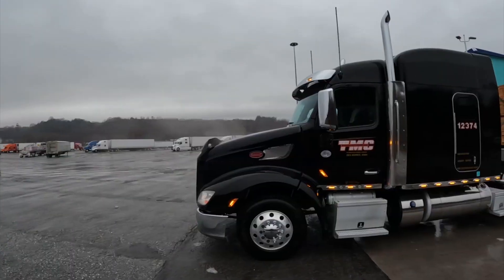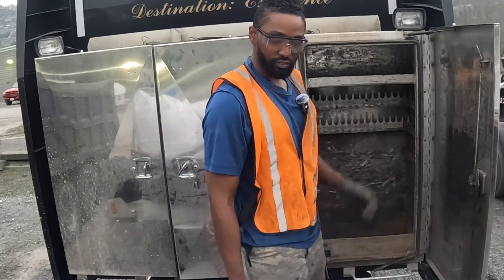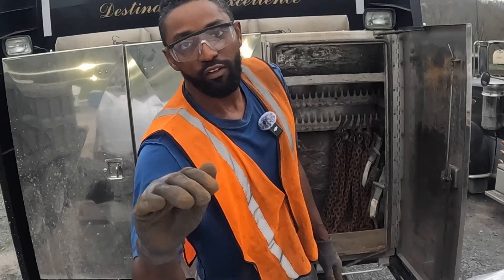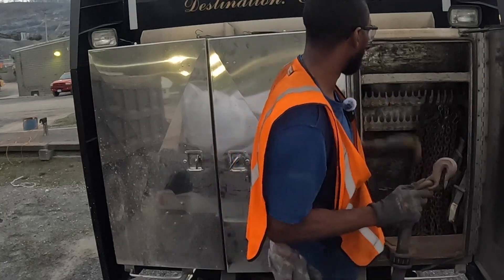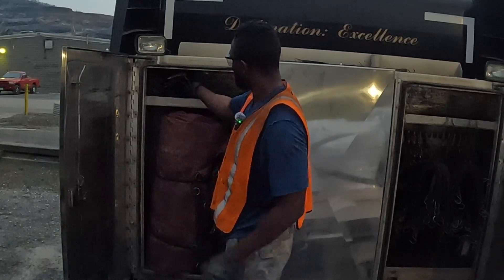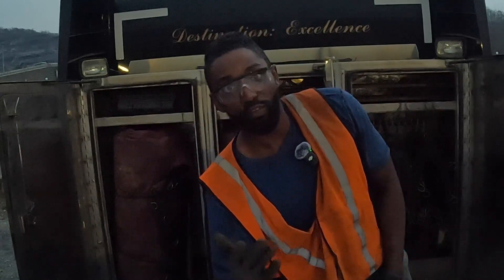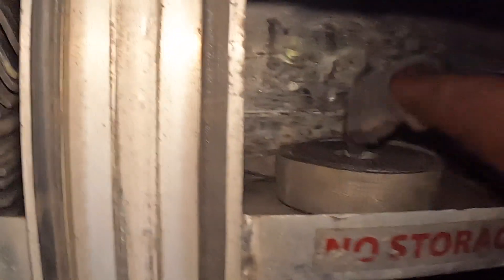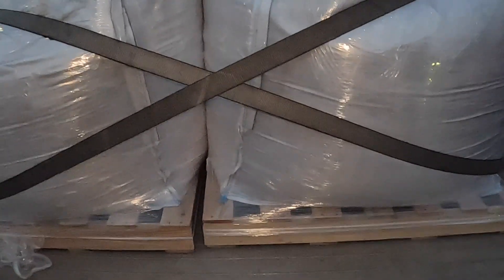My MAXIMUM efficiency headache rack setup 🧔🏿👍🏿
This is the easy way to load your headache rack for maximum efficiency.

Also, check the Mytee link below for other useful load securement items.